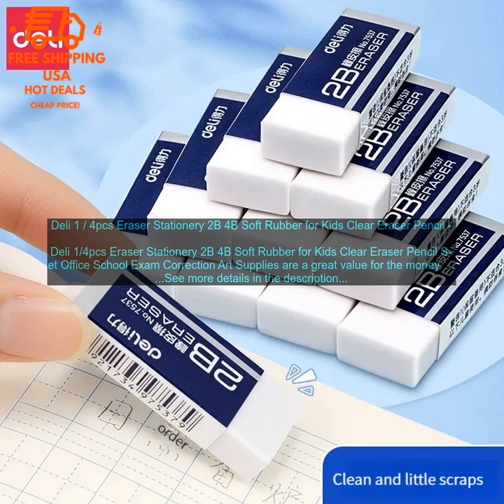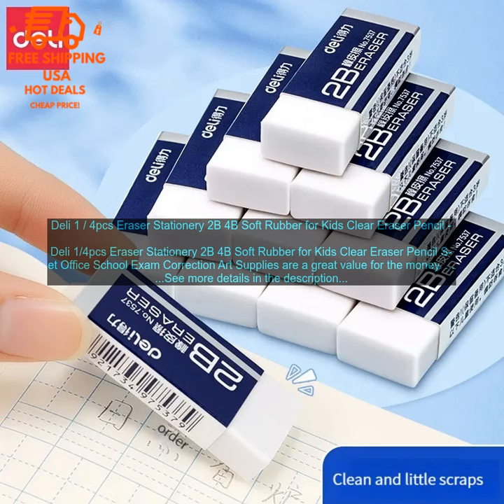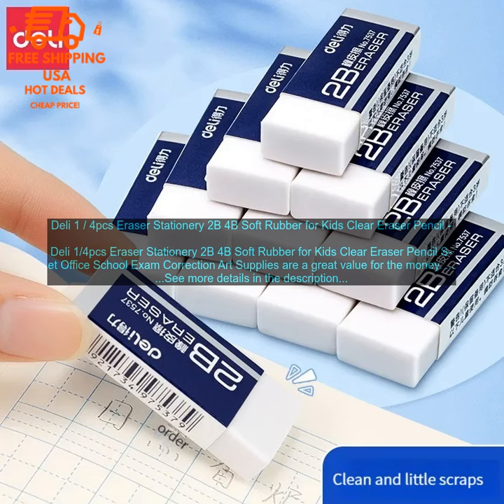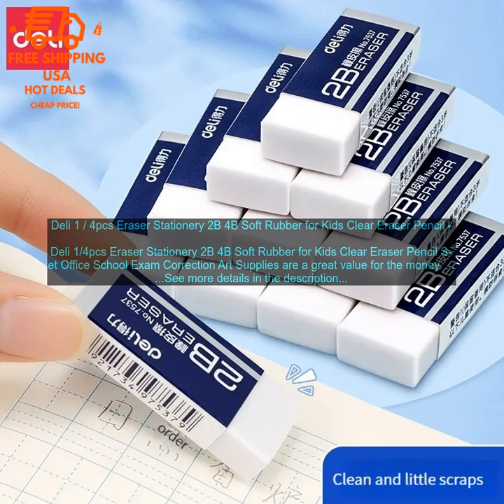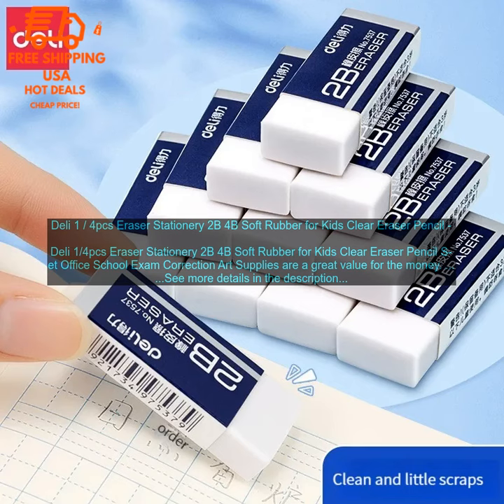1005004897045283 Deli 1 4pcs Eraser Stationery 2B 4B Soft Rubber for Kids Clear Erase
Best Quality Products - Don't Miss This Opportunity!
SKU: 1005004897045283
Deli 1 / 4pcs Eraser Stationery 2B 4B Soft Rubber for Kids Clear Eraser Pencil Set Office School Exam Correction Art Supplies
Deli 1/4pcs Eraser Stationery 2B 4B Soft Rubber for Kids Clear Eraser Pencil Set Office School Exam Correction Art Supplies are a great value for the money. They are made of high-quality materials and are very durable. The erasers are soft and erase cleanly, leaving no residue behind. They are also large enough to be used for a variety of tasks, from erasing small mistakes to correcting large sections of text. The set comes in a variety of colors, so you can choose the one that best matches your style.

Here are some of the benefits of using Deli 1/4pcs Eraser Stationery 2B 4B Soft Rubber for Kids Clear Eraser Pencil Set Office School Exam Correction Art Supplies:

* They are made of high-quality materials and are very durable.
* The erasers are soft and erase cleanly, leaving no residue behind.
* They are large enough to be used for a variety of tasks.
* The set comes in a variety of colors.

Here are some of the drawbacks of using Deli 1/4pcs Eraser Stationery 2B 4B Soft Rubber for Kids Clear Eraser Pencil Set Office School Exam Correction Art Supplies:

* They may be too large for some people's hands.
* The set only comes with four erasers, so you may need to purchase more if you use them frequently.

Overall, Deli 1/4pcs Eraser Stationery 2B 4B Soft Rubber for Kids Clear Eraser Pencil Set Office School Exam Correction Art Supplies are a great value for the money. They are made of high-quality materials and are very durable. The erasers are soft and erase cleanly, leaving no residue behind. They are also large enough to be used for a variety of tasks. The set comes in a variety of colors, so you can choose the one that best matches your style.